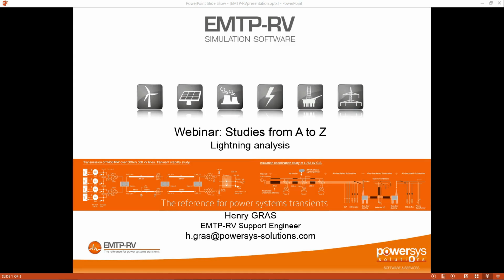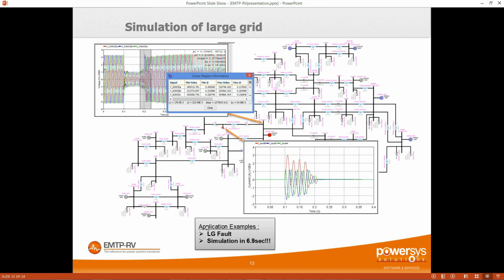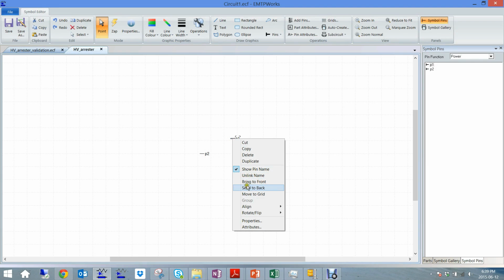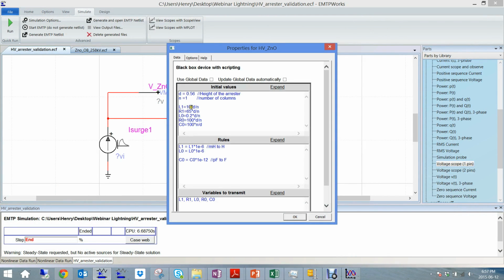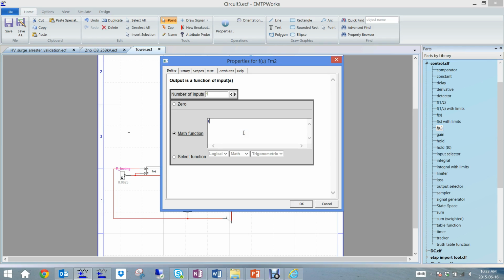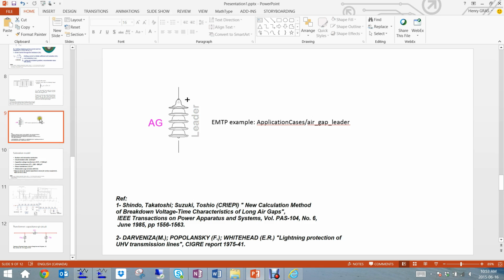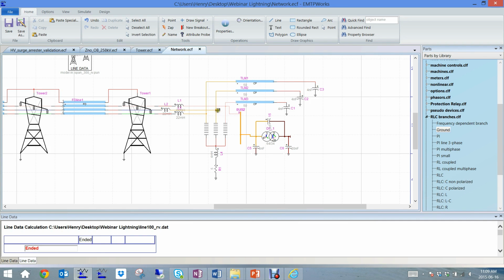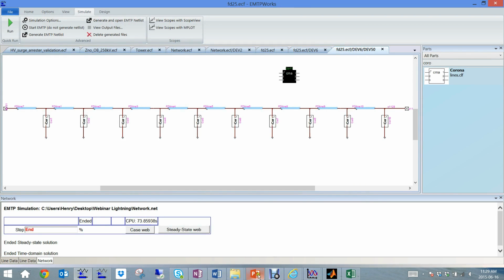Webinar on lightning stroke analysis (outdated - new video available)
[UPDATE 2]

[UPDATE 1]
Something slipped up in the video, sorry about that, indeed at 1:32:44 the correct information is: "The unit should be micro Henries .The rule of dumb is 1uH / m."

Webinar on lightning stroke analysis.
Demonstrates how to use EMTP for different lightning stroke studies like the design or the mitigation of Metal Oxide surge arrester, flashover rate, rate of failure of equipment, insulation coordination.
Models built or presented:
- Metal Oxide surge arrester (IEEE working group 3.4.11)
- Tower model for fast-front transients.
- Footing resistance of towers (with ionization effect)
- air-gap leader (Area Criterion Model and equal area integration (Cigre))
- FD lines
- Substation equipment
- Parametric studies
- Corona